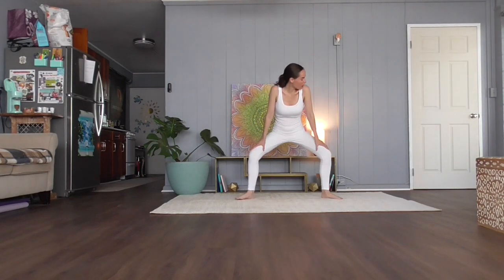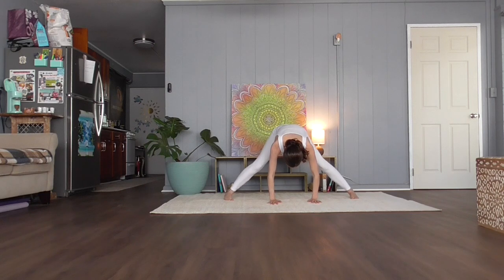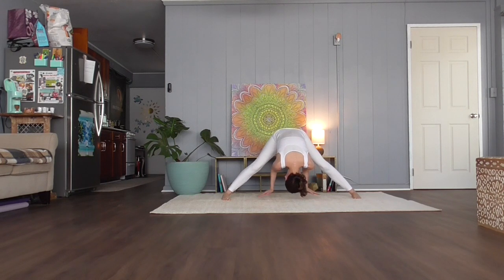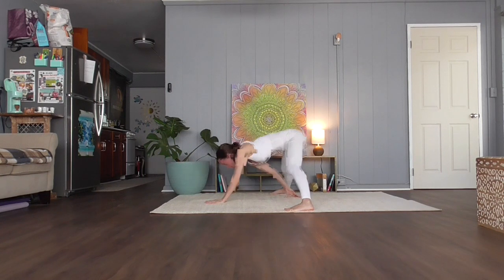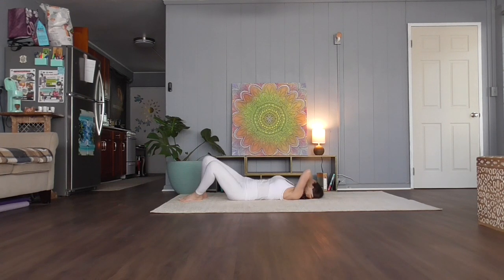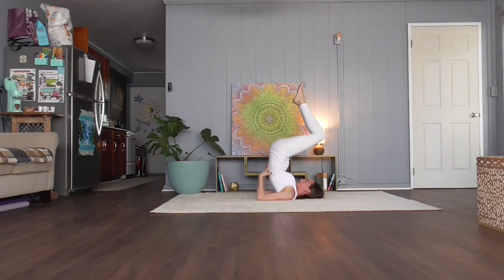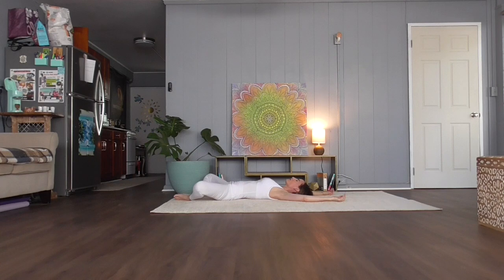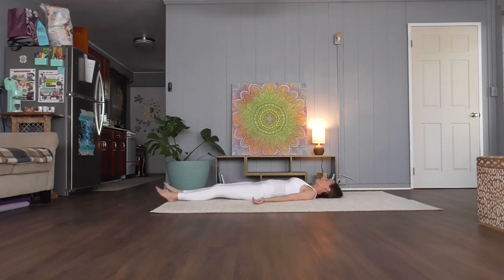TCY® - Trauma Cooperative Yoga® for elimination with Jo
Hope you enjoy the TCY® yoga flow with Jo! Background art by Jackie Jones of Flourish Momentum.